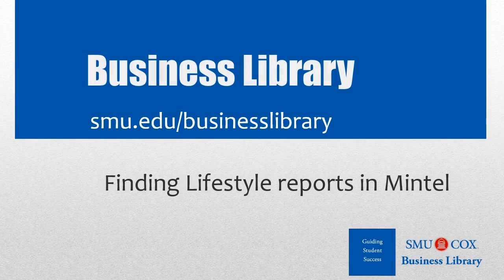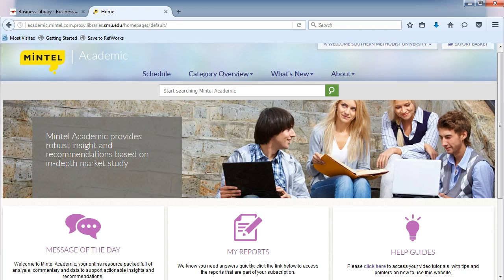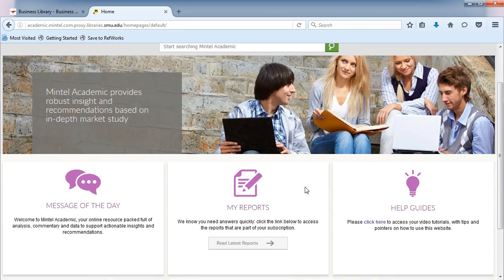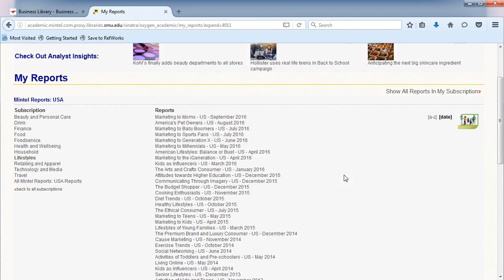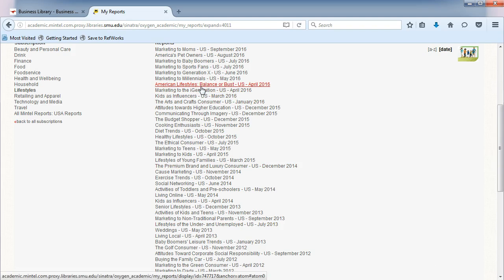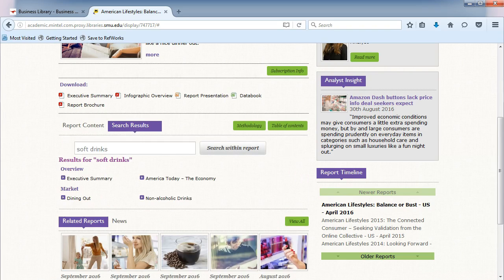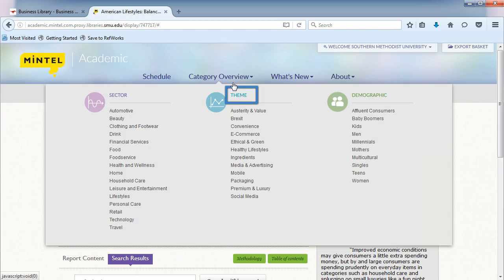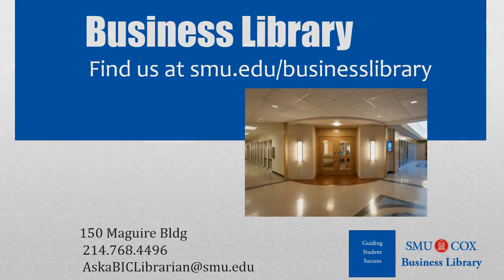Finding Lifestyle reports in Mintel